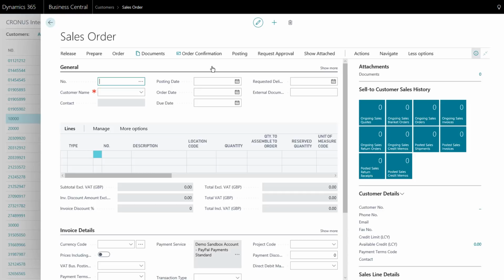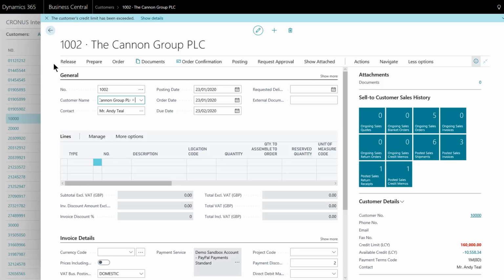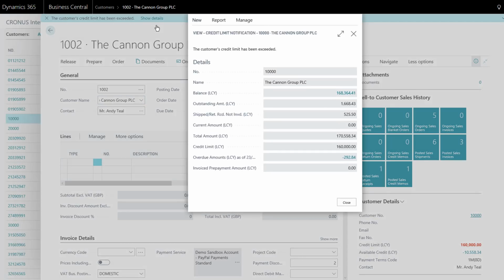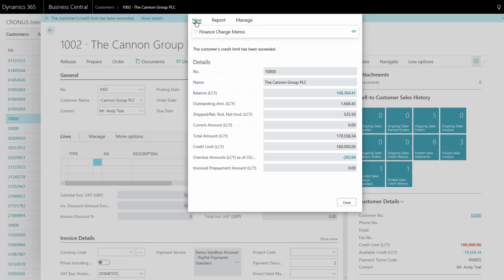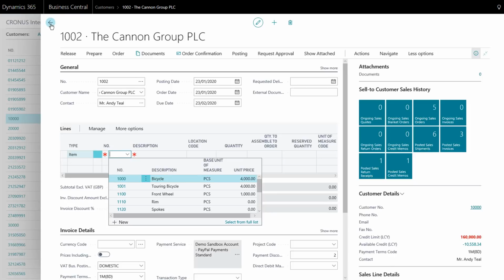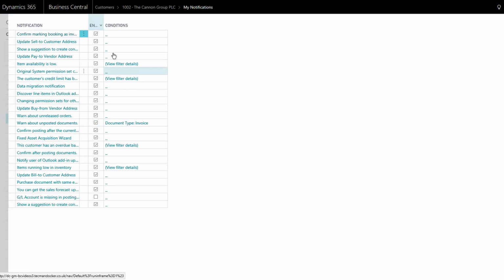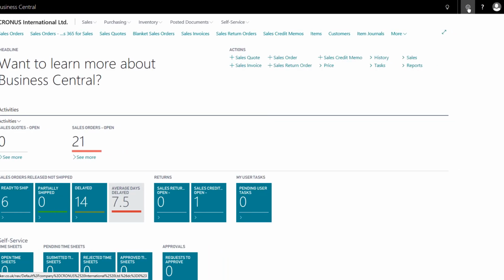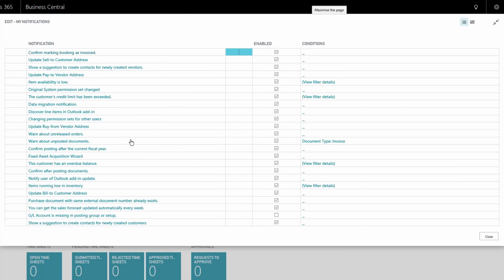Business Central - Notifications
This short video shows the power of Notifications in Microsoft Dynamics 365 Business Central. It walks a new user through how the notification can help when creating new order documents and how they can be controlled using the My Notifications page.
For further information on this or other products from Microsoft please get in touch. We have over 20 years’ experience with ERP, covering Navision or NAV, CRM, Dynamics 365 and Office 365. For further information please go to our or if you can’t see the topic you’re looking for help on in our current playlist or if there are other topics that you think would be helpful to you then please drop us an email